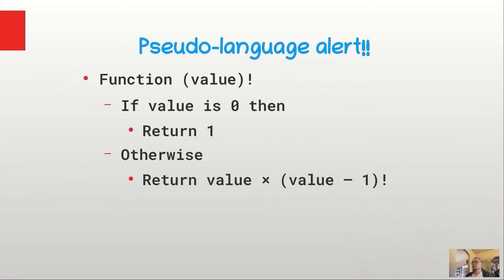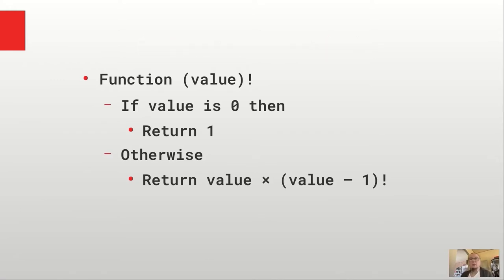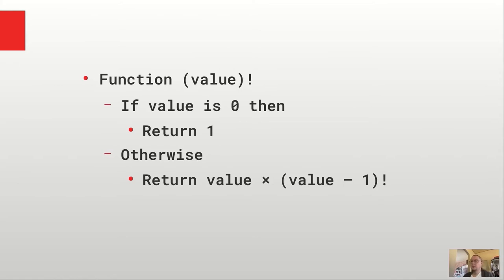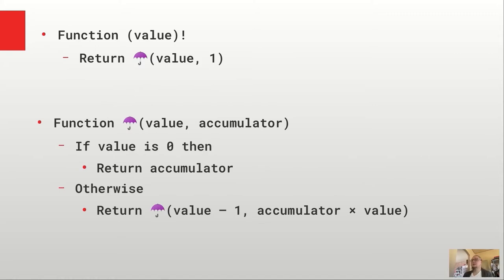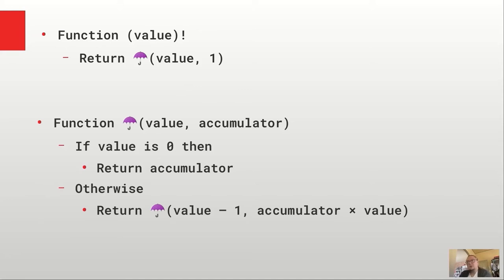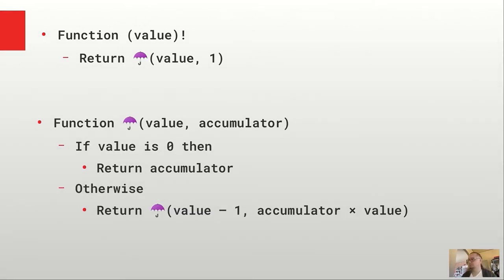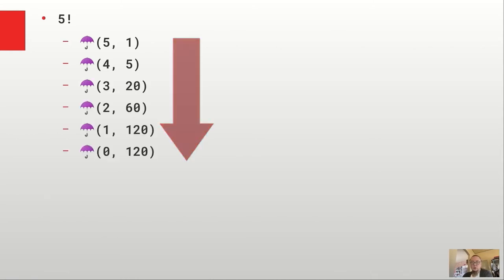Tail-Call Optimisation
T.C.O. is a programming technique to avoid memory stack overflow in recursions.

Sorry for the missynchronised audio, I use Kdenlive, which isn’t a reliable tool.